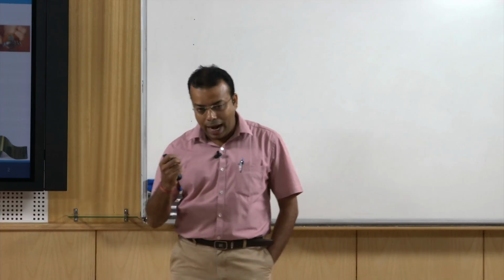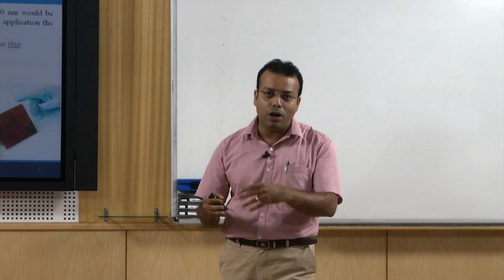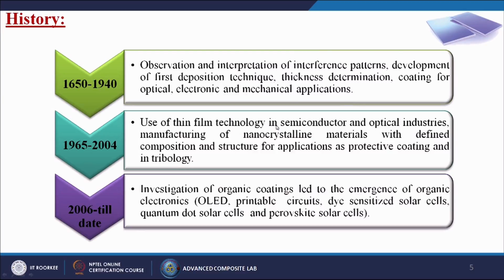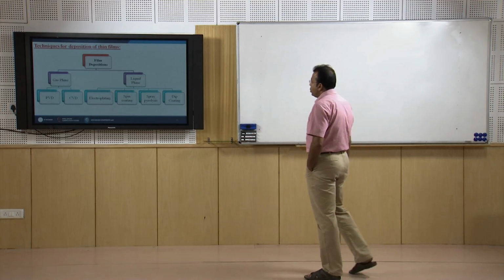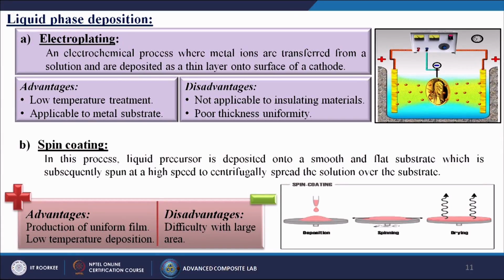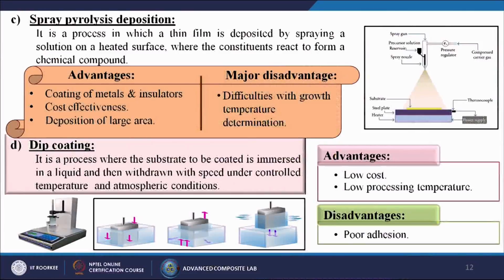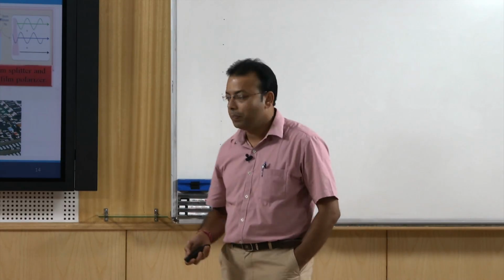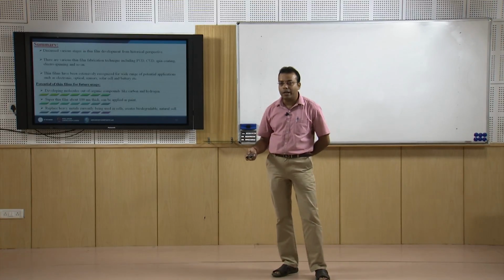Thin Films for Surface Engineering of Nanomaterials